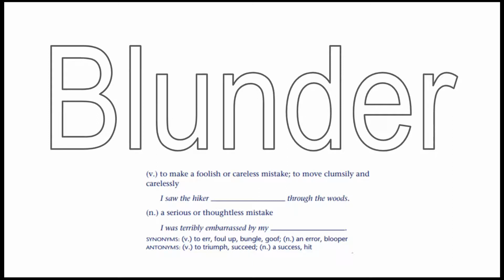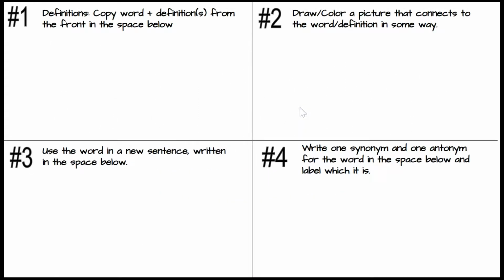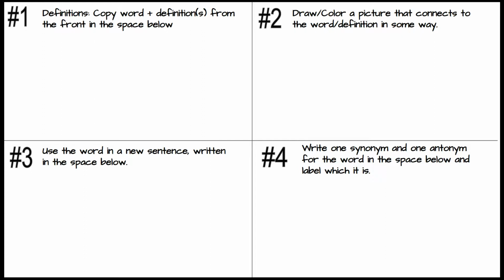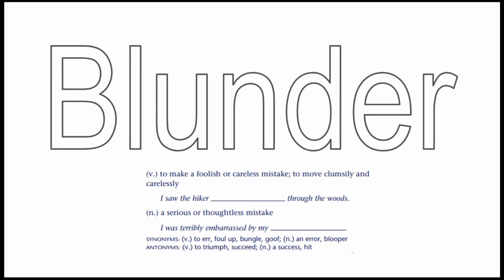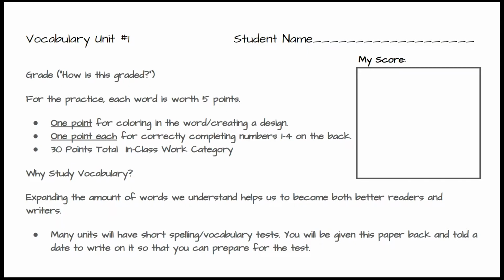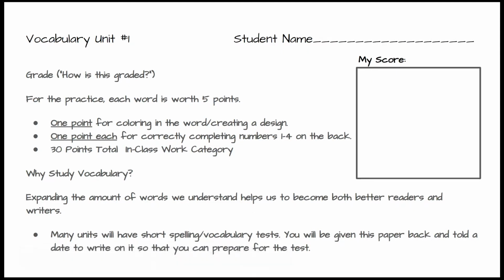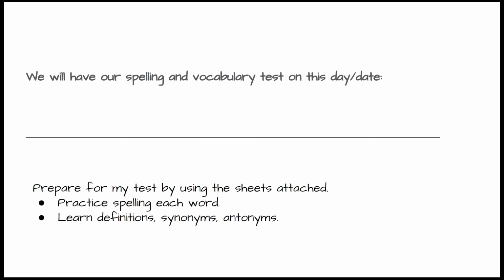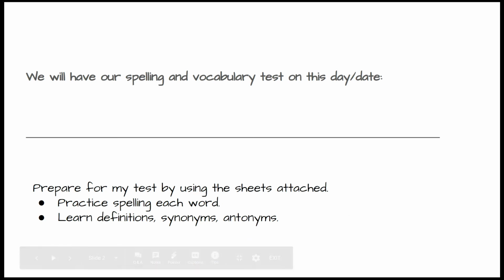In Case You Missed It! (How Do I Complete Our Vocab. Packet?)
Use this guide to help you in case you missed class on 8/20/19, and need to know how to complete the vocabulary packet assigned in class.

Note: Video freezes briefly during initial description.